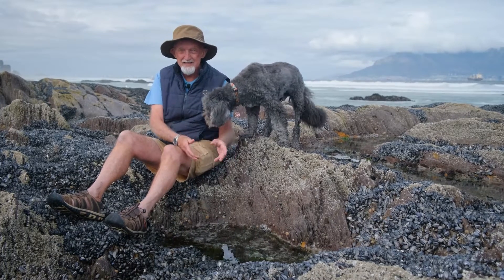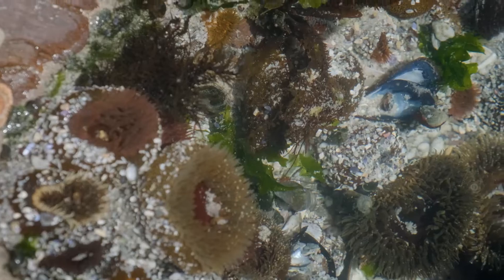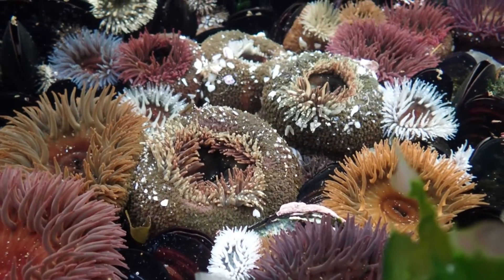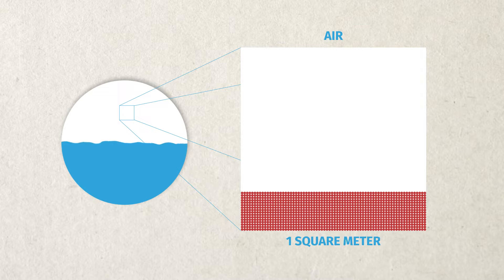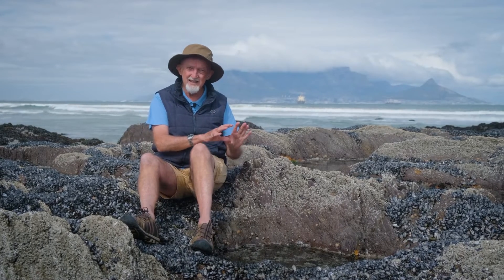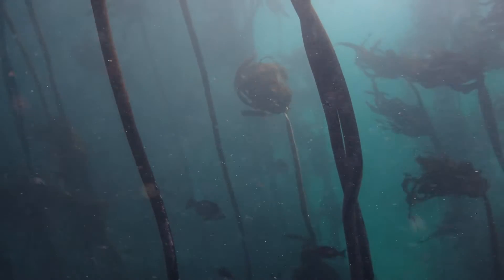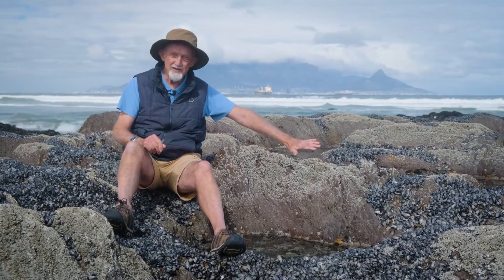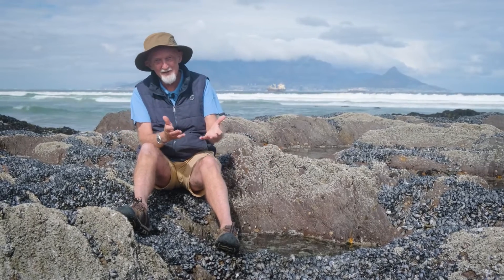Rock Pools - survival of the fittest!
Episode 25: Rock Pools

Ever thought of rockpools as serene aquariums? Think again! In this episode, Charles, Matt and Ben dive into the surprisingly intense world of rockpools, where life is anything but easy. While they shelter delicate creatures that can't handle dry land, these natural pools are like mini endurance tests.
Get ready to explore a world of drastic temperature swings and wild oxygen rollercoasters – a real challenge for even the hardiest of rockpool residents.

00:00 - Intro
00:50 - Unique Features Of Rockpools
01:39 - Open Water vs Rockpools
02:33 - Heat Stress in Rockpools
03:37 - Oxygen Fluctuations
04:28 - Algae in Rockpools: Vital Oxygen Providers
06:40 - The Role Of Tides In Rockpools
07:16 - Rock Dwellers vs. Pool Inhabitants: Who Fares Better?
08:52 - When Is It Best To Explore Rockpools